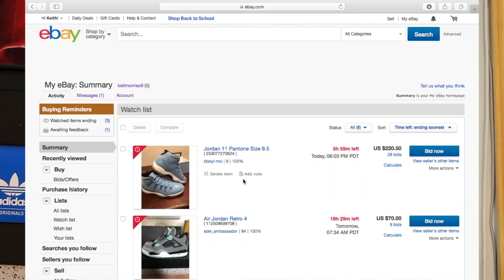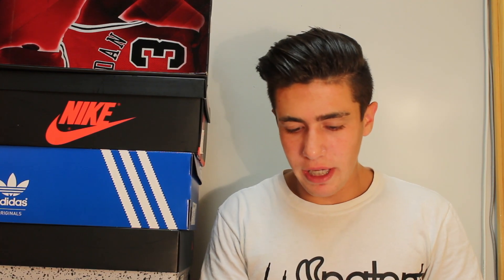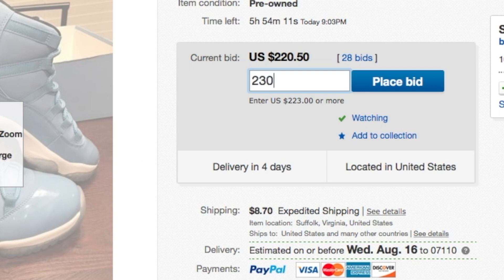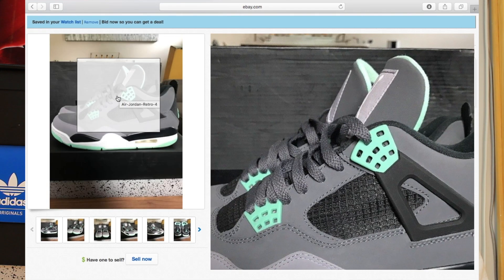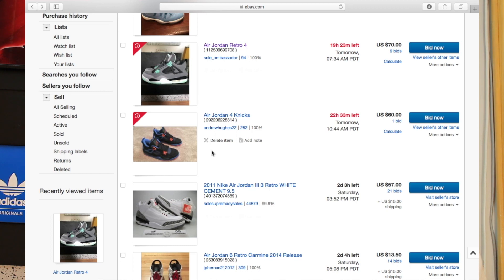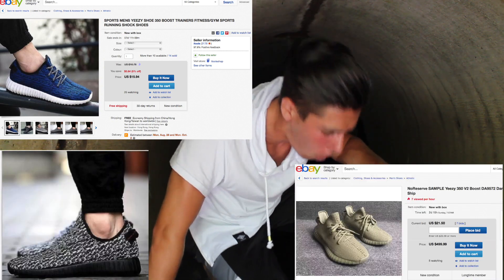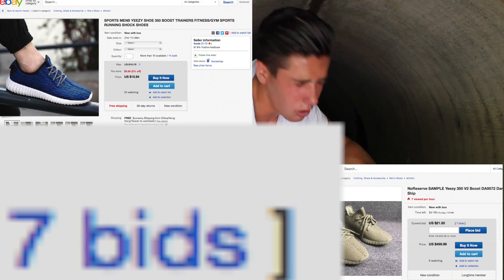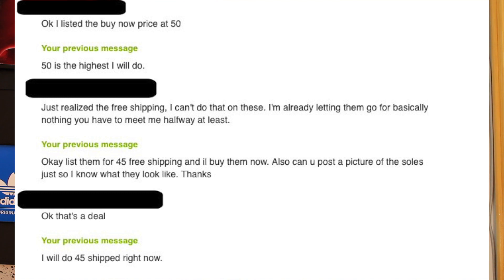How to use EBAY to buy sneakers. JORDANS For $50!!!!!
How to use ebay to buy sneakers.  Buying Jordans, Nike Basketball, Adidas, Yeezys etc.

I just wanted to show you guys how you can buy fire sneakers off of ebay for under $100 dollars.  I have been getting steals on ebay for a long time, not only to wear, but also to flip and make profit on.  Here, I discuss with you what you need to do to get these deals EVERY TIME!!!

More Sewer Reviews and unboxings coming btw